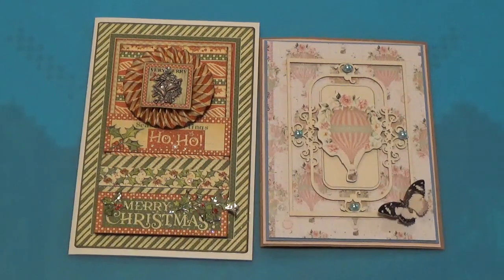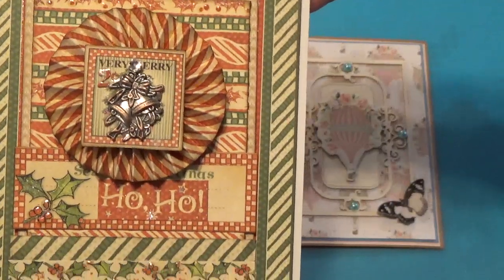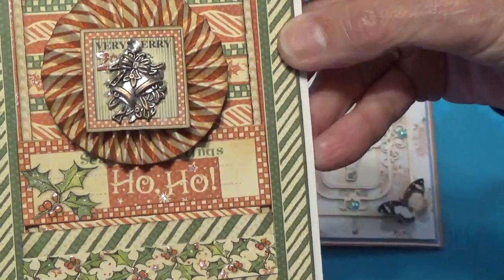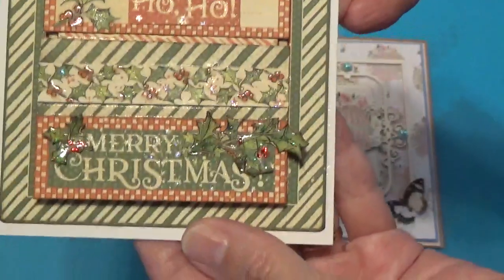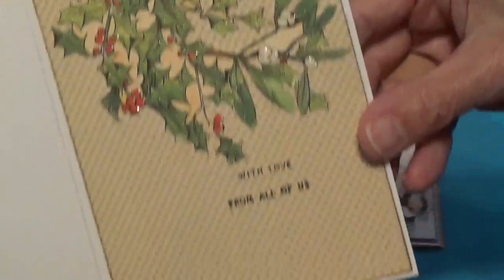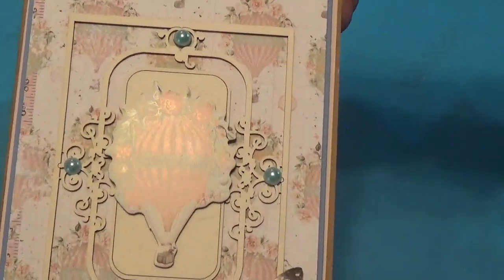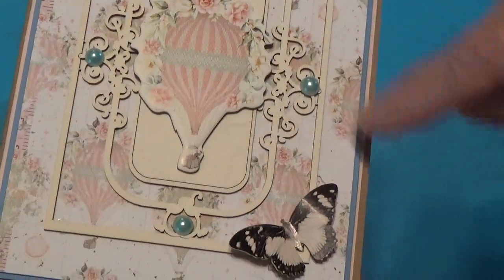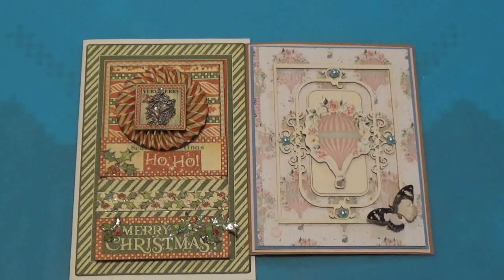Project Share: Cards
I've extended the deadline until Nov. 30th